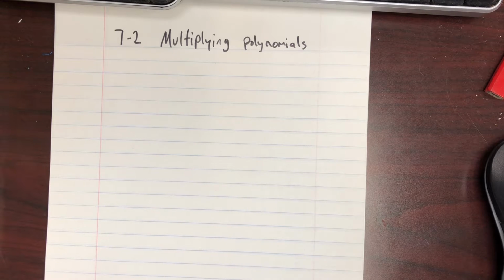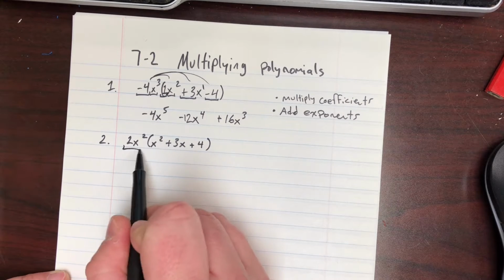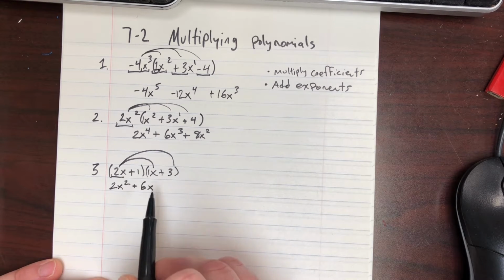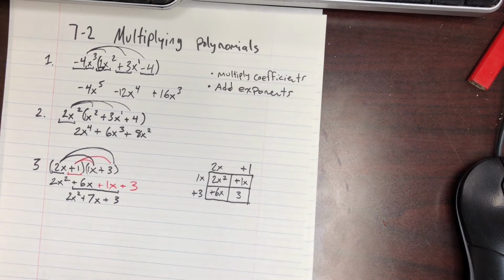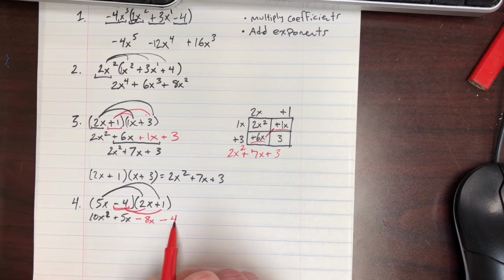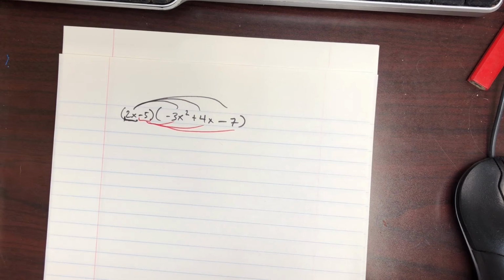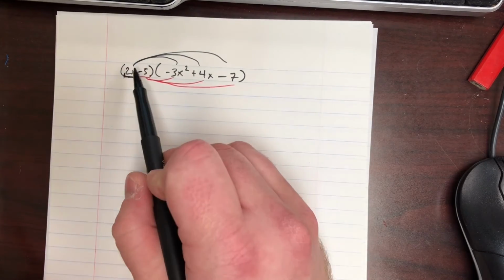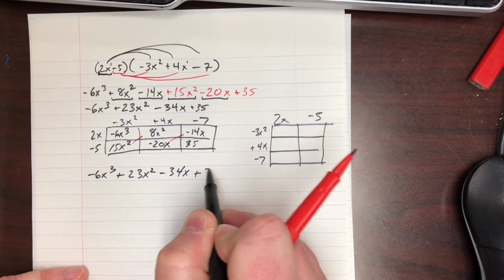Algebra 1 Chapter 7-2 multiplying polynomials